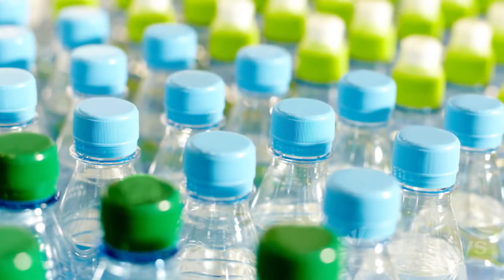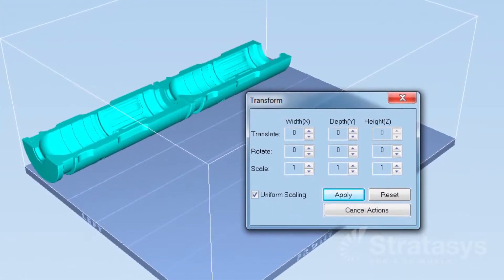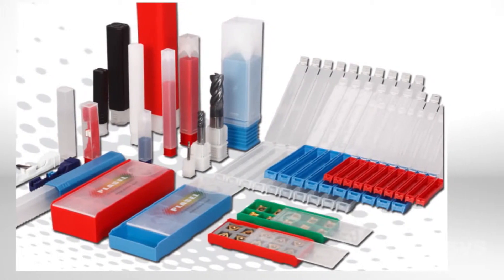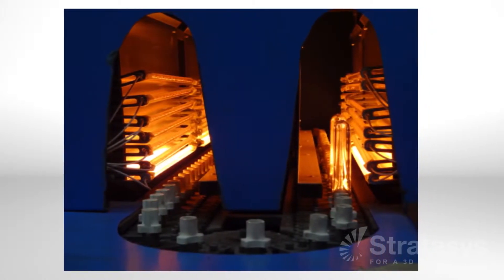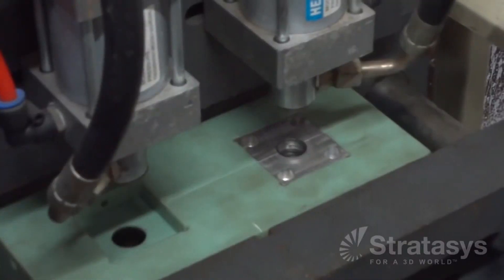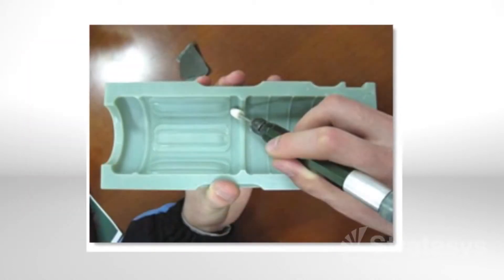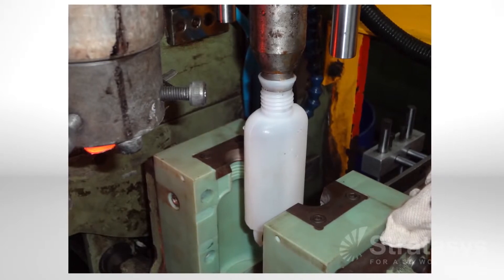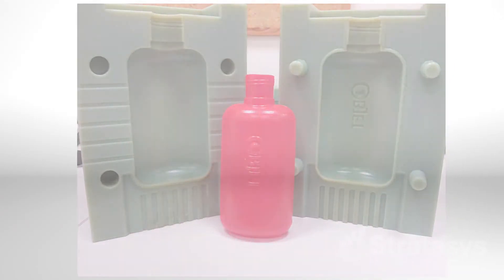Stampi ad iniezione con stampanti 3D Stratasys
Overmach Prototipazione propone la tecnologia di stampa 3D di Stratasys per produrre stampi ad iniezione ideali per produrre piccole serie di parti plastiche cave, come bottiglie e altri contenitori.
La prototipazione degli stampi consente ai progettisti di validare i parametri e accelerare l’approvazione del progetto.